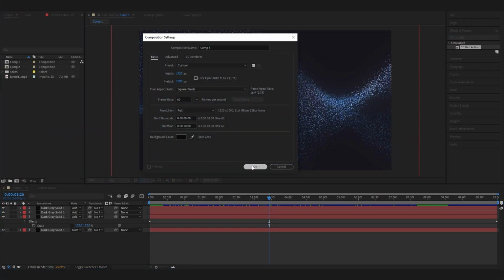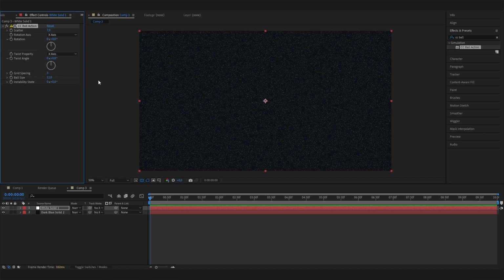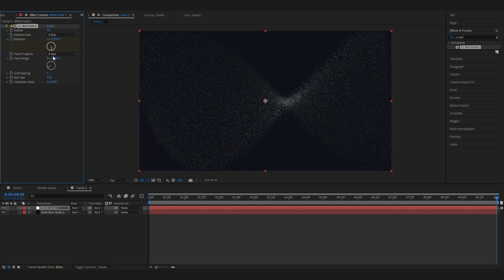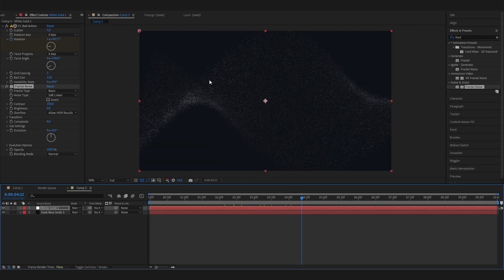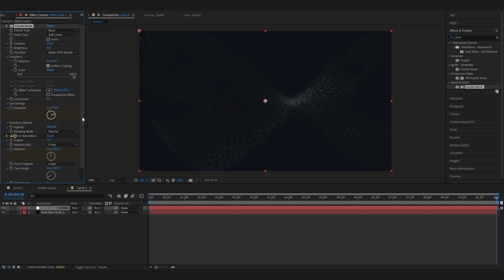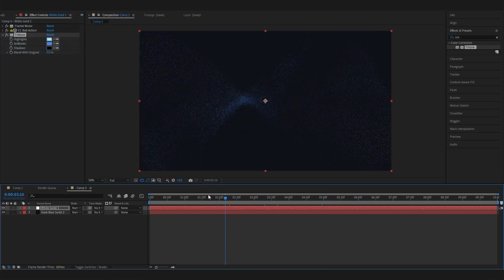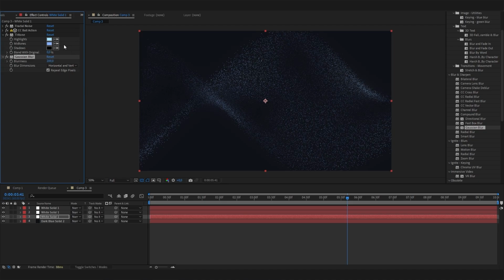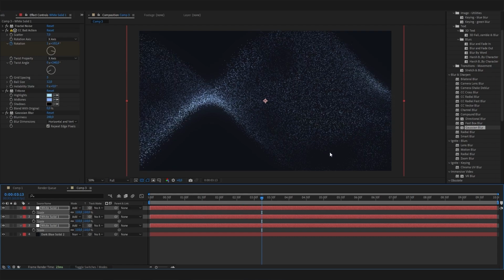The EASY Way: How To Make Particle Background Animation In After Effects | NO Plug-In Tutorial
How to make a particle background in After Effects. This particle animation tutorial needs no plug-ins, just Adobe After Effects. Particles systems have never been easier.

Timestamps:

00:00 - Intro
00:03 - After Effects Particles Background

About this channel:
When I started learning After Effects, Blender, Photoshop, and other motion design and graphic design programs I always loved learning with amazing tutorials. Inspired by great channels like Ben Mariott, SonduckFilms, Video Copilot, Justin Odisho, and many more I’ve decided to try uploading things I’ve learned as well. As a result, you can find any design-related tutorials on this channel – enjoy!